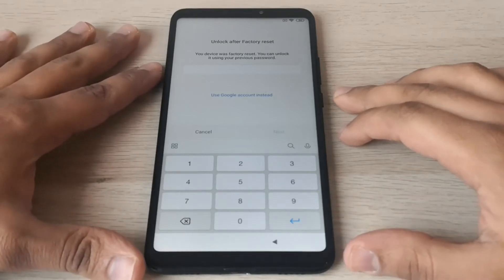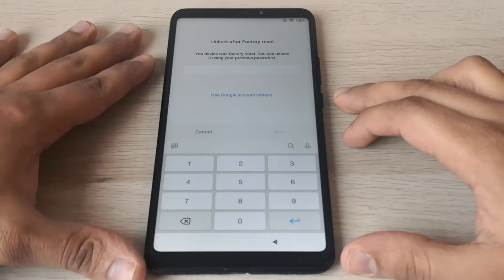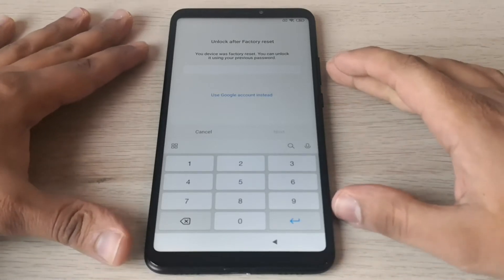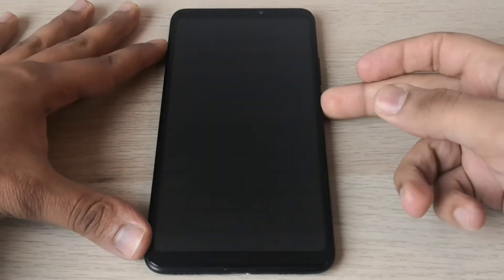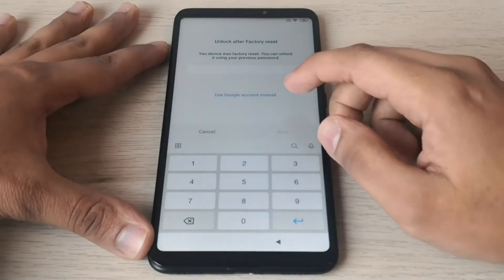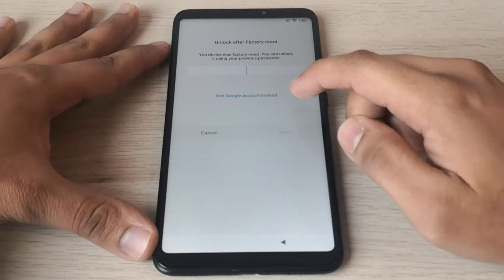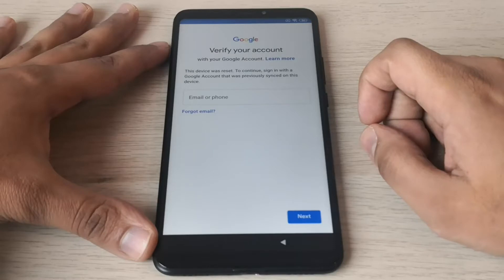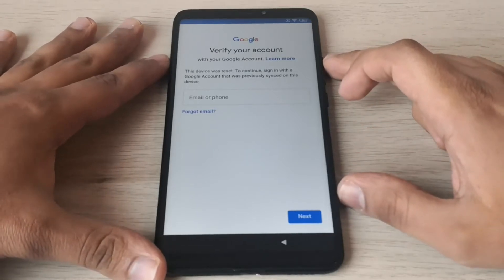Xiaomi Mi Max 3 FRP Bypass Youtube update NEW Method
You want to achieve a Xiaomi Mi Max 3 FRP bypass ? Your Xiaomi Mi Max 3 is asking for a google account, a PIN or a Pattern ? This video shows the entire process, step by step and easy to follow.

This method requires no PC or specific tool and has been tested on a Xiaomi Mi Max 3 on Android 8 and MIUI 10

It should also work for :

xiaomi 12,
xiaomi mi 11 ultra,
xiaomi 12x,
Xiaomi Mi Max 2,
Xiaomi Mi Max,
Xiaomi Mi Max 4 Pro,
Xiaomi Mi Max 4,
Xiaomi 12,
Xiaomi Mix 4,
Xiaomi Mi 11X,
Xiaomi Redmi Note 10 Lite,
Xiaomi Redmi Note 10 Pro Max,
Xiaomi Redmi Note 11 4G,
Xiaomi 11i HyperCharge,
Xiaomi Poco X3 Pro,

Thanks,